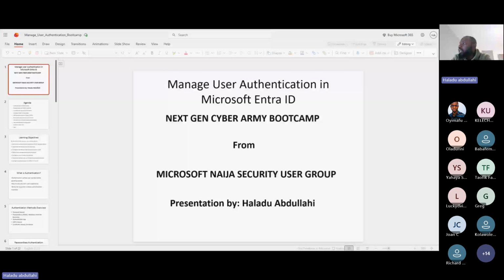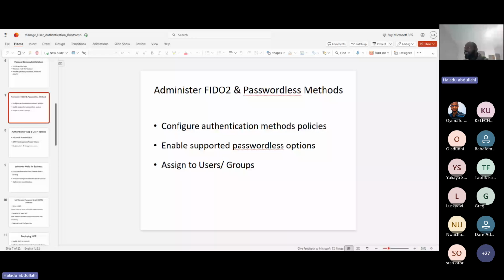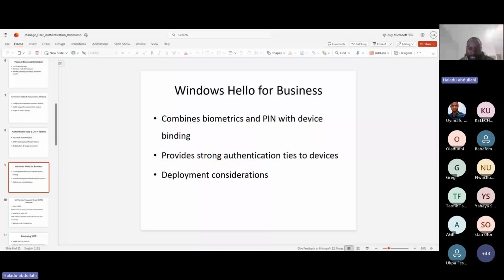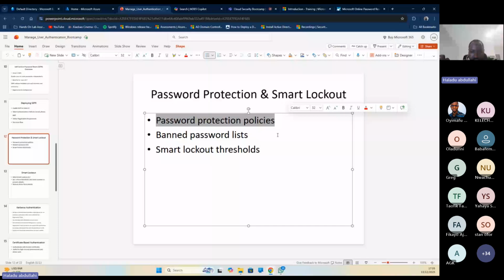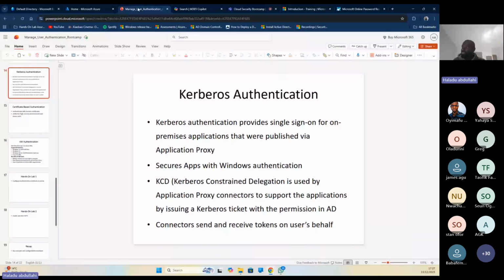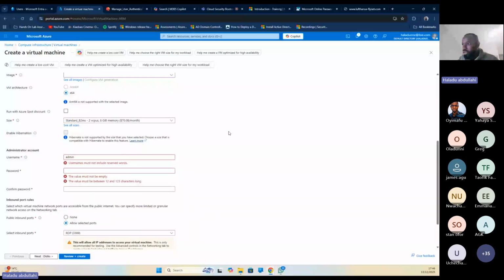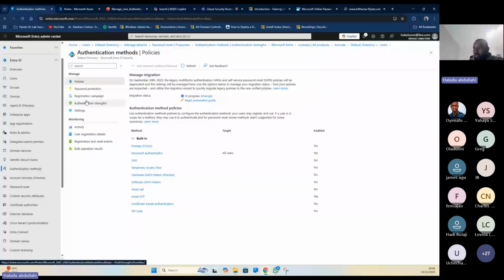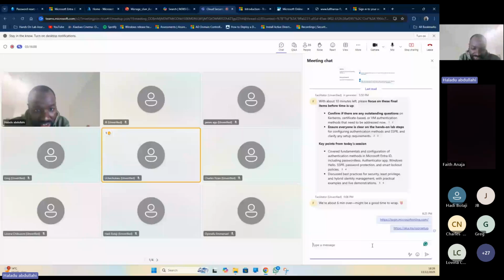NextGen Cyber Army – Manage user authentication | Haladu Abdullahi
Welcome back to the NextGen Cyber Army, Microsoft Security Bootcamp Series!

Proudly organized by the Microsoft Naija Security User Group, today’s session focused on User Authentication in Microsoft Entra ID, breaking down authentication fundamentals, supported authentication methods, and real-world configuration scenarios within Microsoft’s cloud identity platform.

🎙 Session Speaker: Haladu Abdullahi
👥 Facilitator: Oyimafu Emmanuel
👥 Organizers: Emmanuel Itoje, Haladu Abdullahi, Oyimafu Emmanuel & Steve Osonuga

Topic Timestamp
Session Kick-off & Welcome 0:06
Speaker Introduction & Background 0:09
Overview: Managing User Authentication 0:57
Identity Elements in Microsoft Entra ID 1:13
Authentication as a Core Security Pillar 1:28
Fundamentals of Authentication Explained 1:40
Supported Authentication Methods Overview 1:57
Password-based vs Passwordless Authentication 2:12
Windows Hello & FIDO2 Explained 2:22
Enabling Authentication Methods in Entra ID 2:18:01
Targeting Users vs Groups for Authentication 2:18:16
Authentication Method Exclusions 2:18:31
User Registration Requirement Explained 2:19:03
SSPR Registration Process (aka.ms links) 2:19:20
Testing Self-Service Password Reset 2:20:56
Preview: Conditional Access (Next Session) 2:21:26
Q&A and Session Wrap-up 2:21:57

✅ Identity & Access Management beginners
✅ SC-300 / SC-900 certification candidates
✅ Cloud & Security Engineers
✅ Anyone managing users in Microsoft Entra ID
✅ Mentees who missed the live session

🚀 Our Mission

Building a strong, skilled NextGen Cyber Security workforce across Africa and beyond 🌍

🏁 Final Takeaway

“Strong authentication is the foundation of secure access. Before enforcing policies, understand the identity, the method, and the risk.”

Haladu Abdullahi